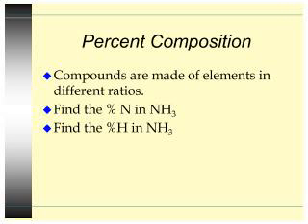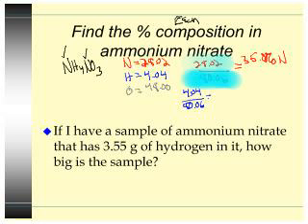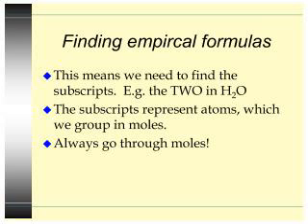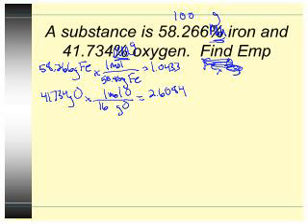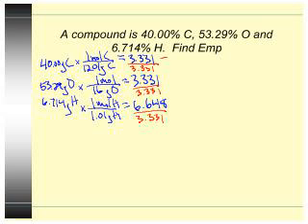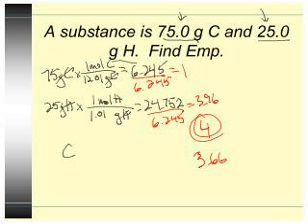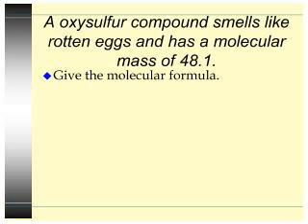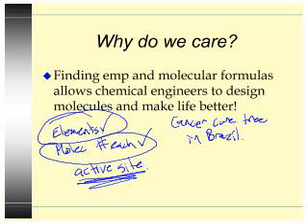LTHS Accel Chem podcast 4.3 EMP formula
% composition.  Empirical and molecular formulas.